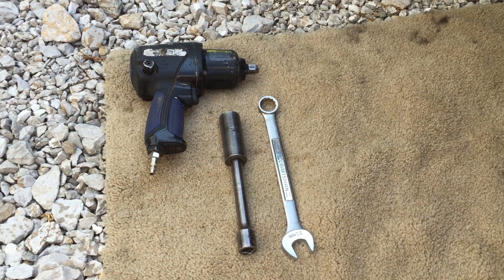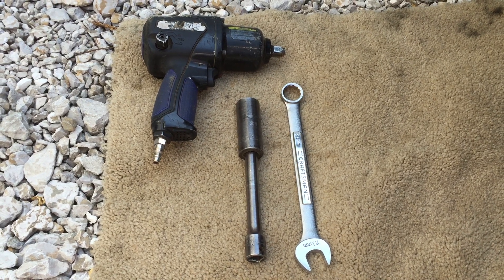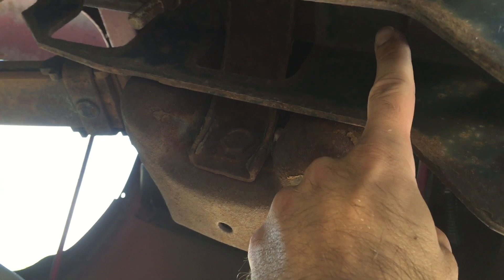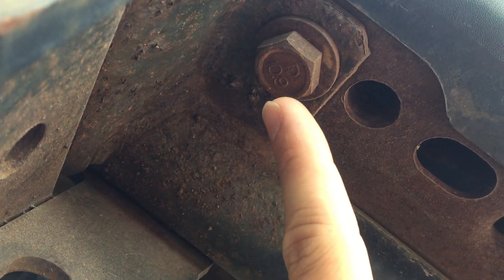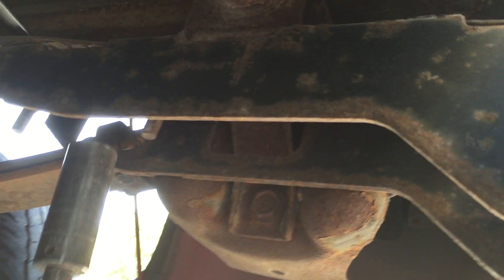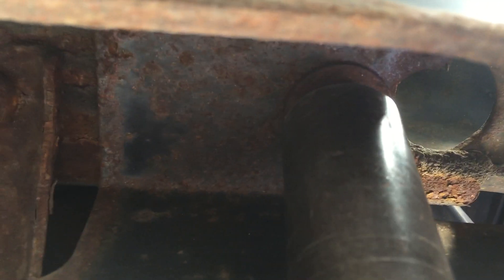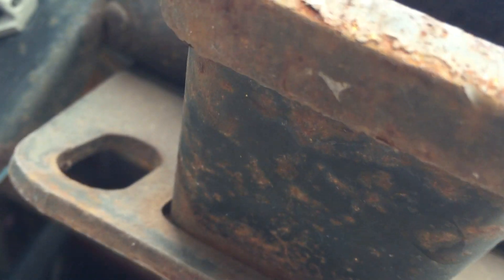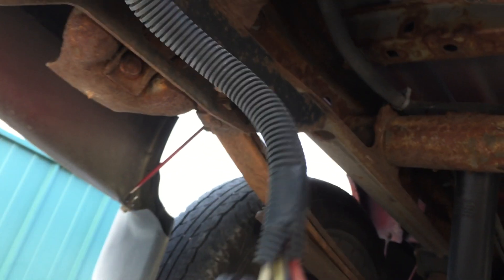HOW TO REMOVE & INSTALL the tow hitch receiver 1999 - 2006 Chevrolet Silverado - EASY!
In this video I show you how to remove the GM factory tow hitch receiver on a 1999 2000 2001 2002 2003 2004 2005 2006 Chevy Silverado / GMC Sierra 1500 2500HD.  To install follow these steps in reverse.

*Note that if your truck didn't come with the factory tow package you can install the factory hitch EASILY from another GM 99-06 same chassis truck as all of the mounting holes and the wiring harness are already there!